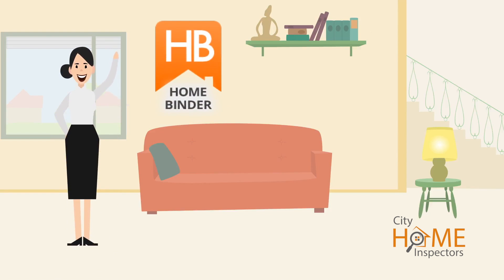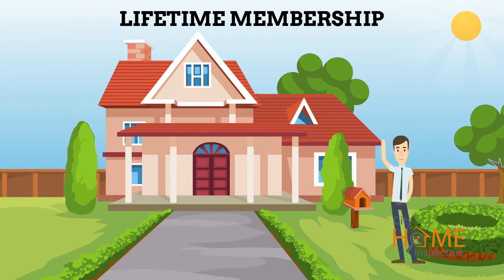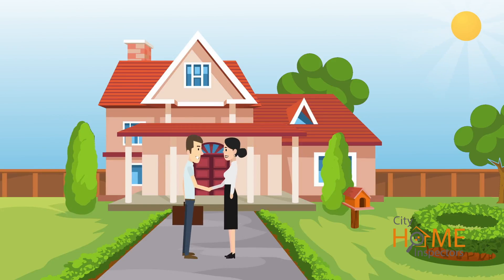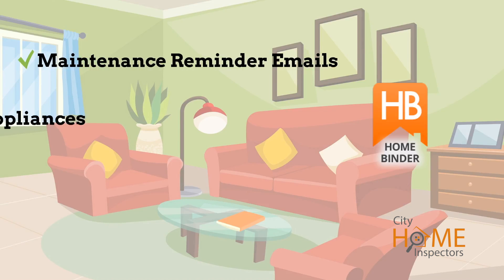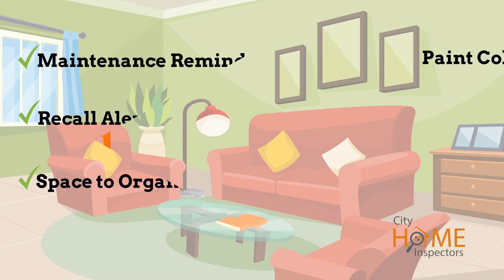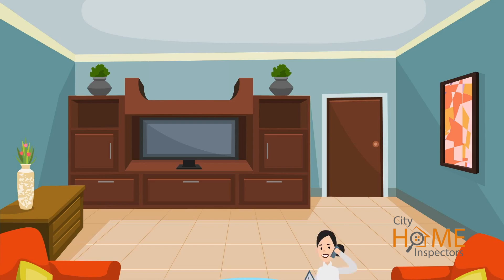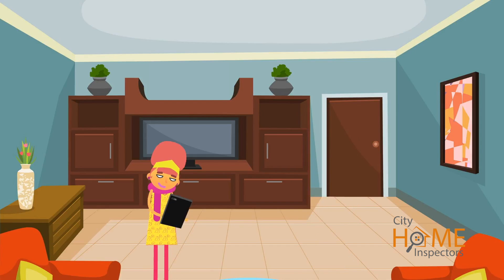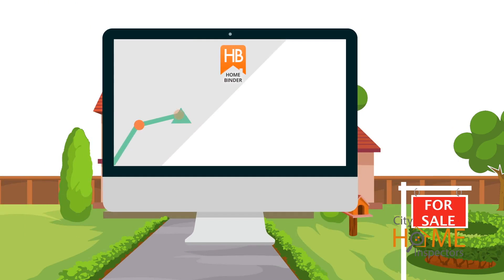City Home Inspector's gift to client. Home Managing software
As a token of our appreciation we offer all clients HomeBinder. Clients receive maintenance reminder emails, future recall alerts on appliances, space to organize documents and other information like paint colors by room, home related projects and more!

Thank you for your trust in us. We look forward to servicing your future home inspection needs.

City Home Inspectors, LLC

Need a home inspection? or give us a call at